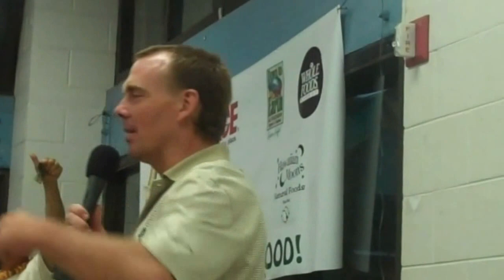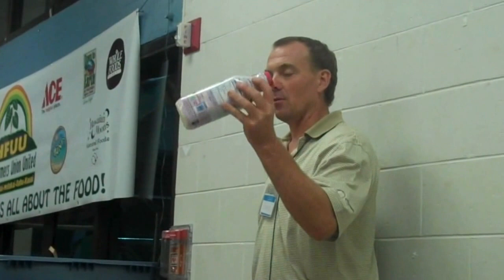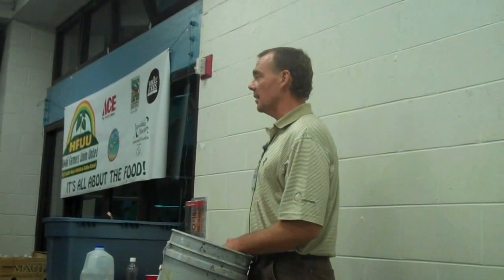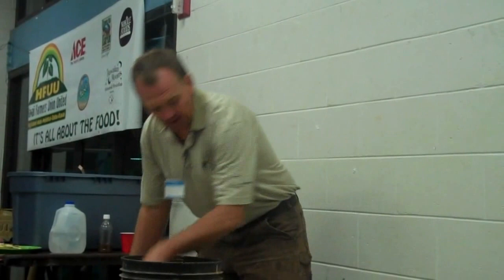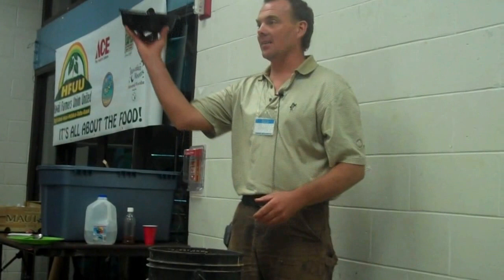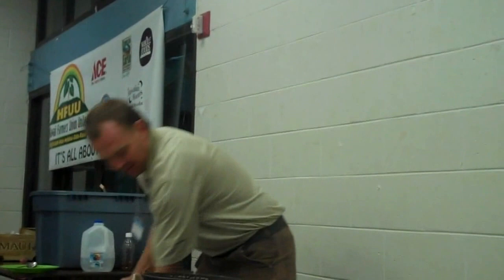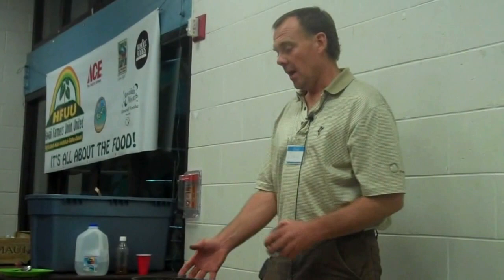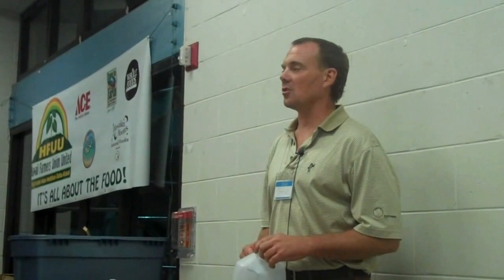Unorthodox Worm Composting with Greg Hopkins at the Maui Farmer's Union 11-22-11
Warning: If you are offended by the swear word that starts with S and ends in T, please don't watch this video.  Greg explains why he uses this word.  If you get through the first minute of this, after the microphone squeaks, it's a very funny and energetic presentation.  Greg Hopkins demonstrates how to make an inexpensive worm composting set-up at the Maui Farmer's Union public meeting in Pukalani.  Greg uses a lot of kitchen scraps and "no nos" (items that are not normally given to worms) but he explains why he uses them.    Meetings are the last Tuesday each month, free and open to the public.